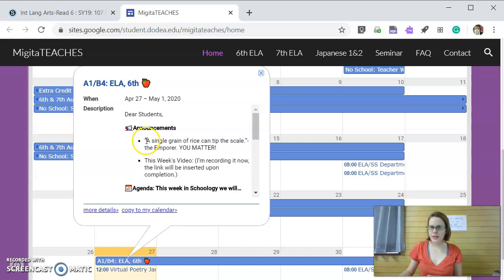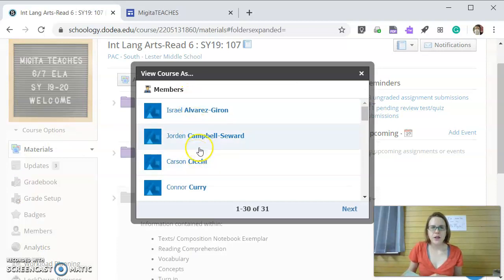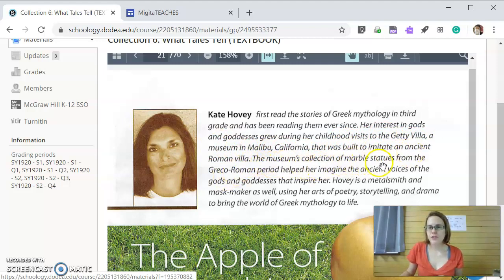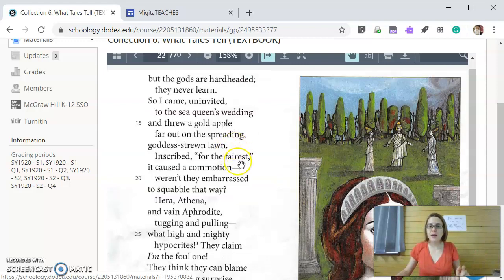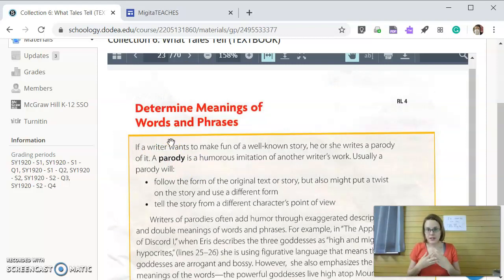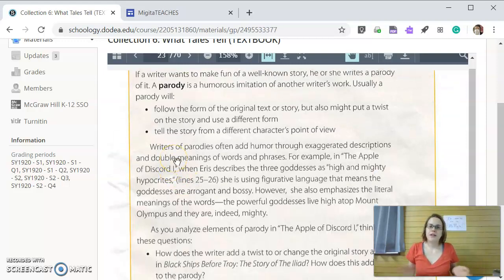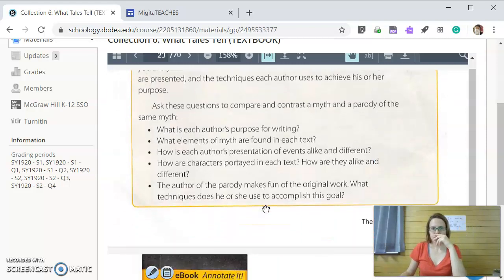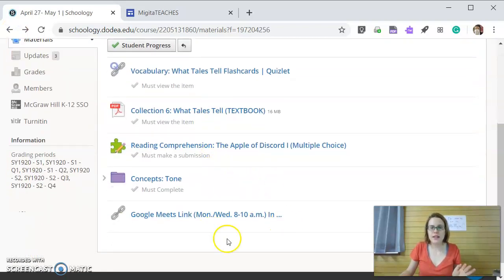6th ELA April 27- May 1